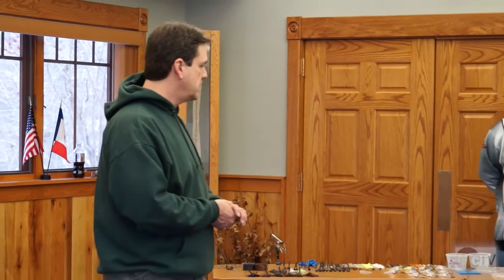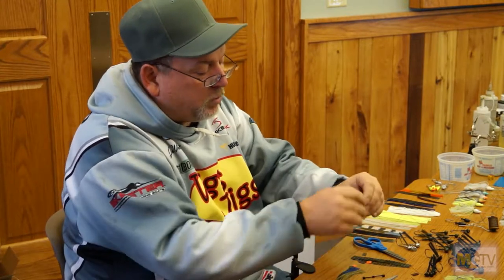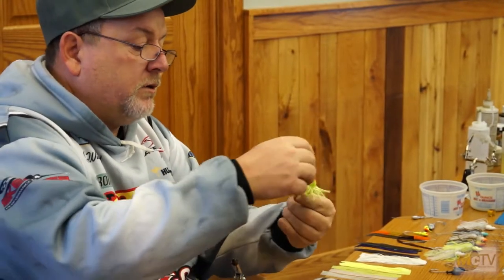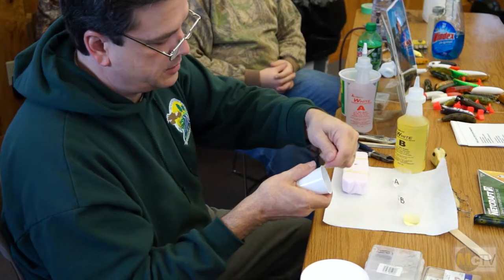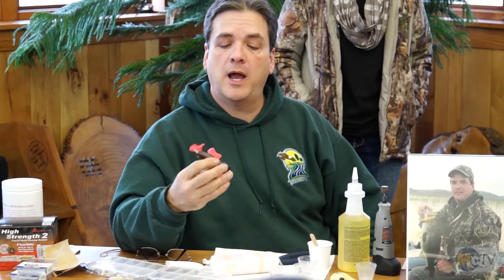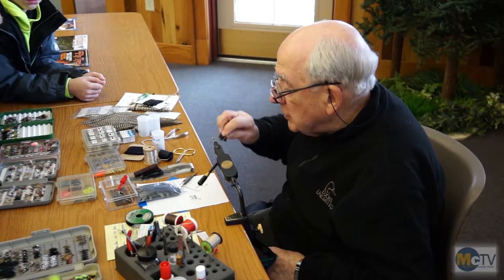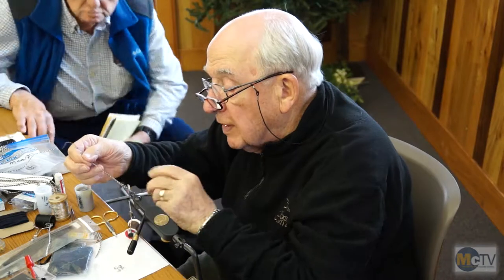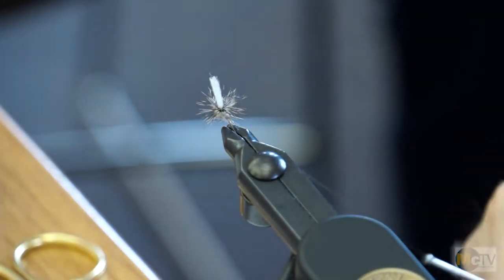It's Our Nature Making Lures